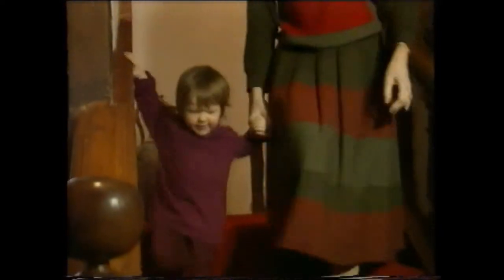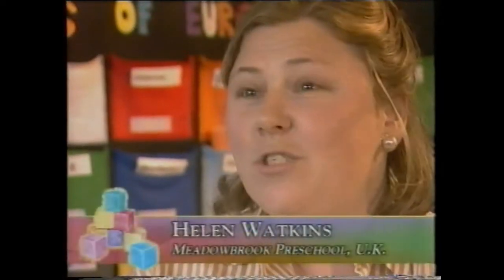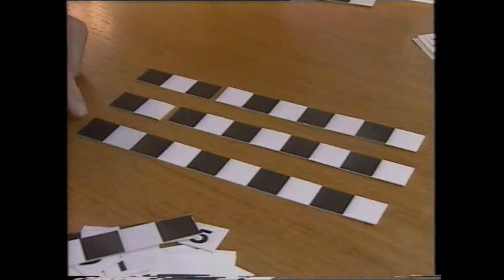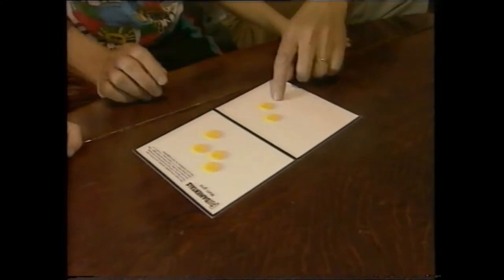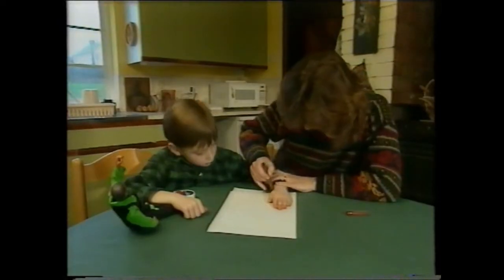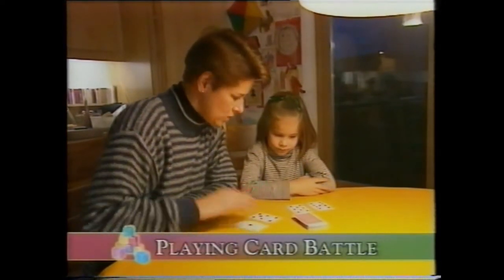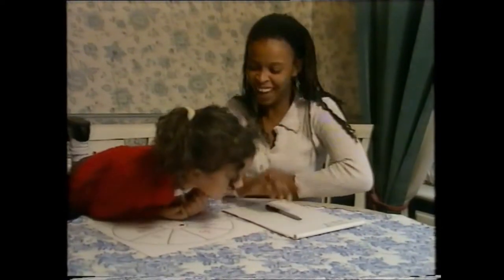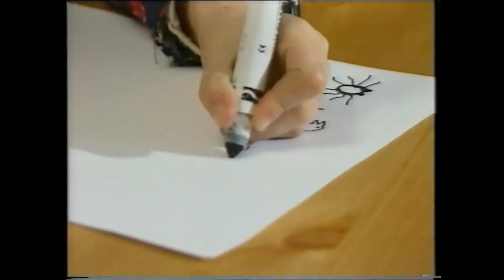3 Fundamentals Developing Numeracy Skills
Give your child a flying start with our unique programme of games, activities and advice. Recommended by many local authorities in the EU.
Develop your pre-school child's intelligence and abilities.